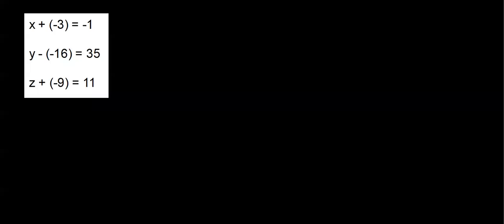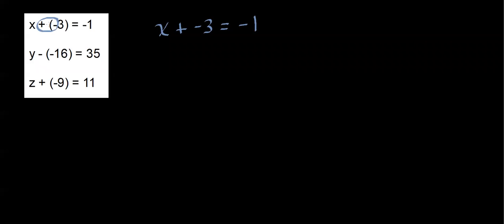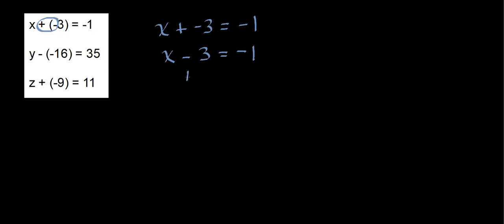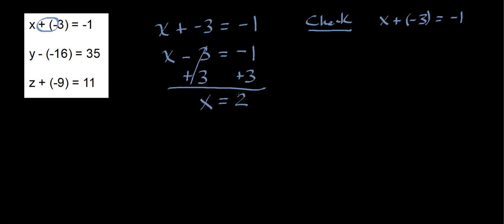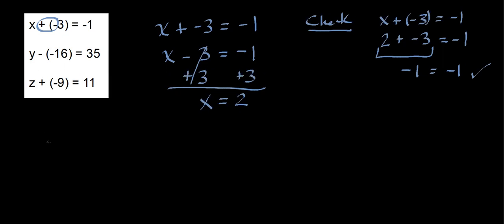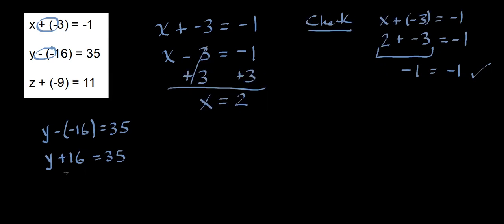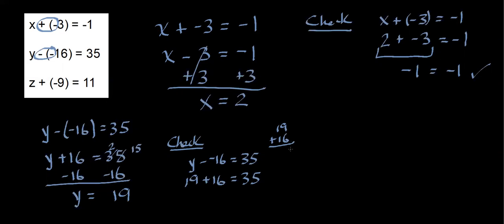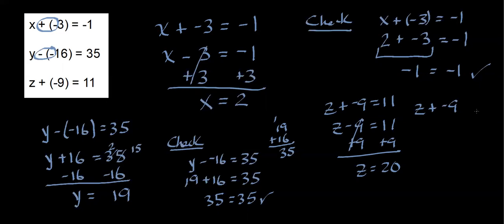Solving One Step Equations Two signs in the middle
Pre-Algebra - Expressions and Equations - Solving Equations Using Addition or Subtraction